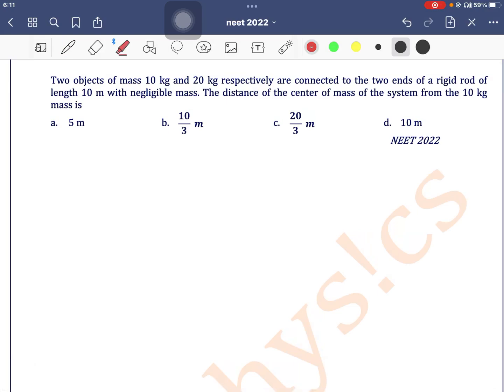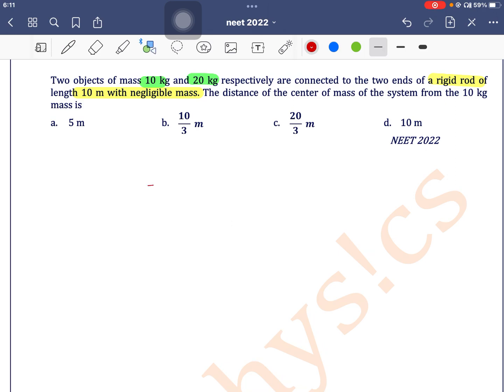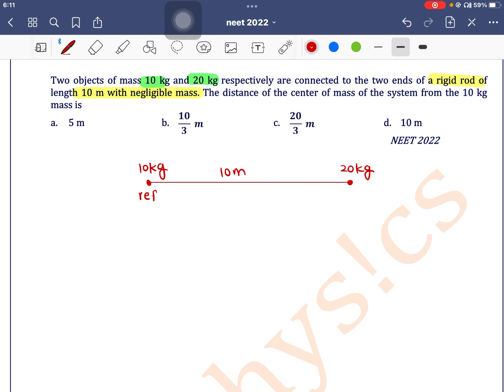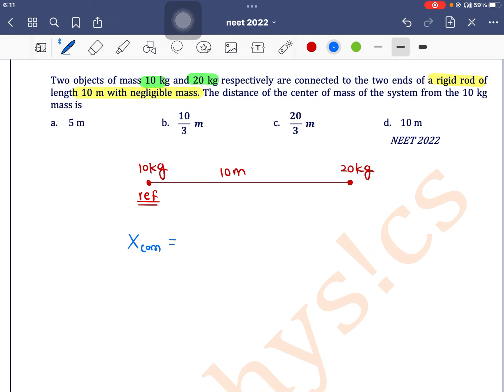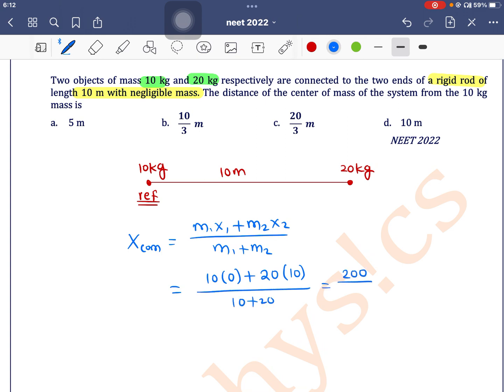Two objects of mass 10 kg and 20 kg respectively are connected to the two ends of a rigid rod of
Q 4. Two objects of mass 10 kg and 20 kg respectively are connected to the two ends of a rigid rod of length 10 m with negligible mass. The distance of the center of mass of the system from the 10 kg mass is
 a. 5 m b. 10/3  m c. 20/3  m d. 10 m
 NEET 2022